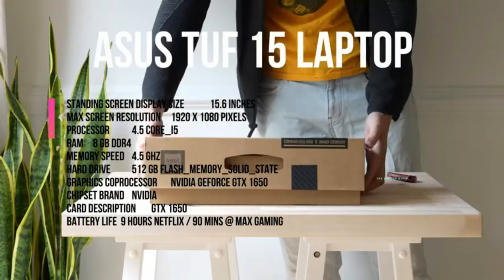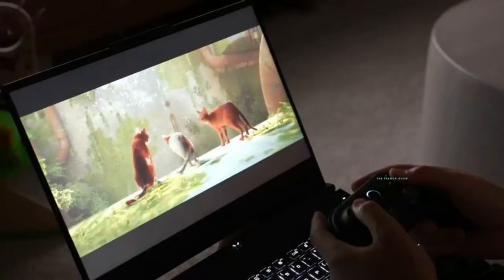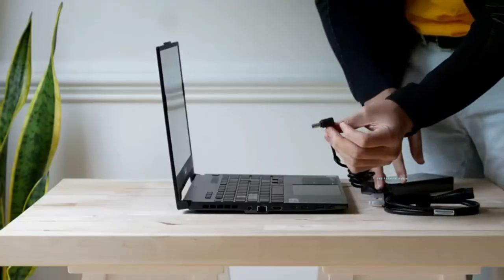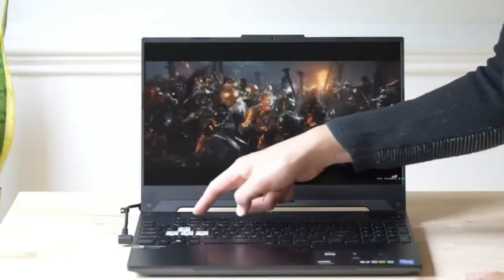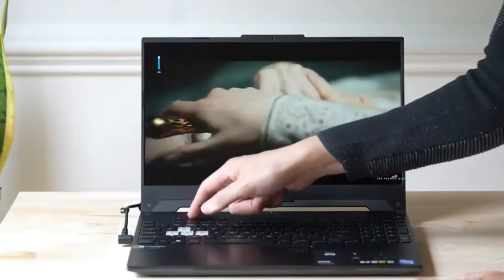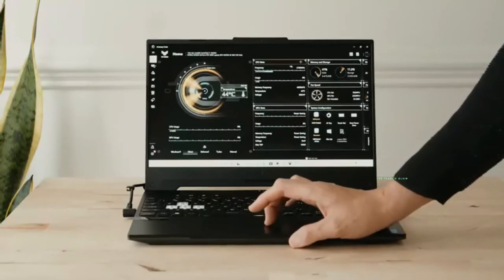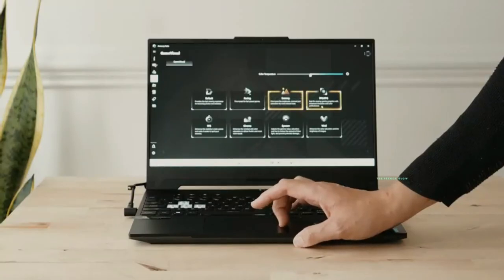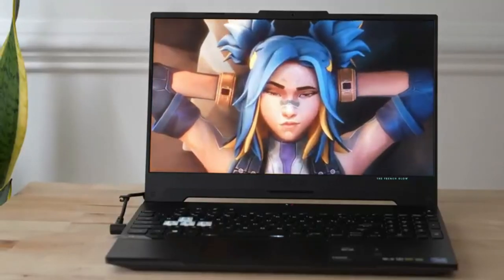ASUS TUF F15 Gaming Laptop, 15.6" 144Hz FHD IPS-Type Display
rand ASUS
Series ASUS TUF Gaming F15
Screen Size 15.6 Inches
Color Bonfire Black
Special Feature Backlit Keyboard, Numeric Keypad, HD Audio
Card Description Dedicated

About this item :
SUPERCHARGED GTX GRAPHICS - Gameplay graphics are silky smooth with the NVIDIA GeForce GTX 1650 4GB GDDR6 so you can stay immersed in the game even in the most graphically intensive moments
READY FOR ANYTHING - Use your gaming laptop to stream and multitask with ease thanks to an Intel Core i5-10300H with 8M Cache, up to 4.5 GHz, 4 cores and 8GB of blisteringly fast 2933MHz DDR4 RAM on Windows 11
SWIFT VISUALS – Stay one step ahead of the competition thanks to its 144Hz 15.6” Full HD (1920 x 1080) IPS Type Display
AMPLE STORAGE FOR ALL YOUR GAMES - Store all your game library, and load them fast on your 512GB PCIe NVMe M.2 SSD to take advantage of the full RTX gaming experience
MILITARY GRADE TOUGHNESS - Durable MIL-STD-810H military standard lives in the TUF line as the devices are tested against drops, vibration, humidity and extreme temperatures to ensure reliability
SELF-CLEANING TECH - This ASUS Gaming Laptop is equipped with Self-cleaning dual fans with anti-dust technology to extend system longevity
FUTUREPROOF YOUR DEVICE - Featuring an Easy Upgrade Design with a pop-open screw, you can easily add or replace memory and storage